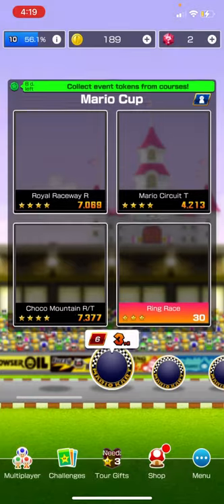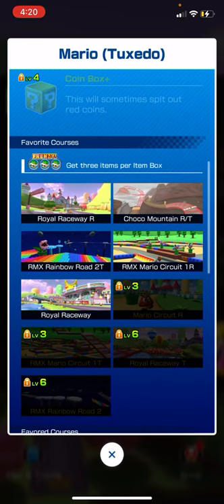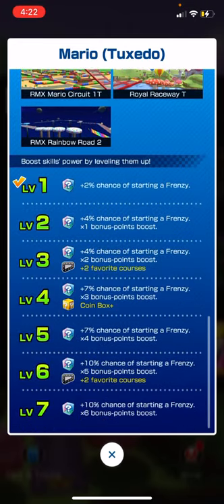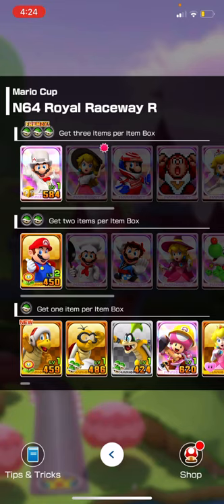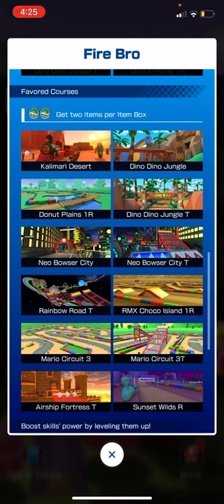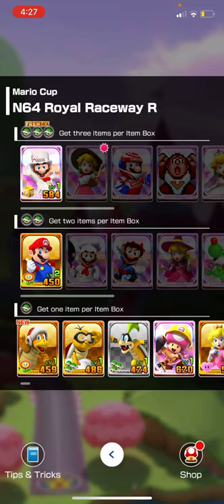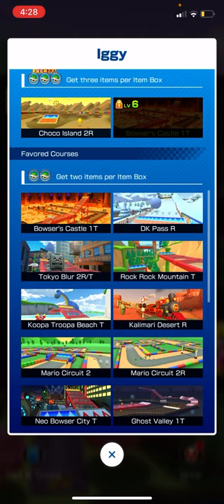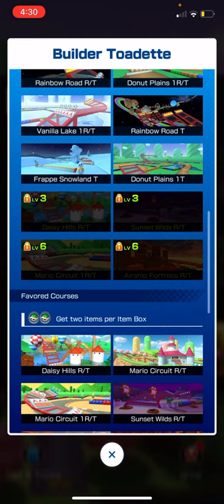SHOWING You MY Characters ON Mario Kart Pt1